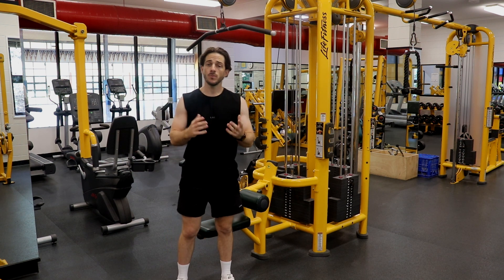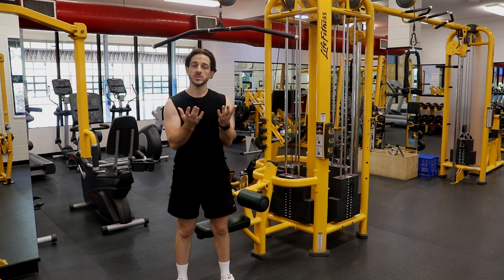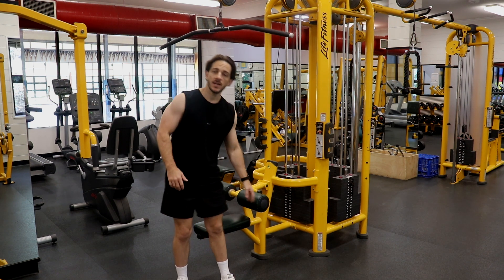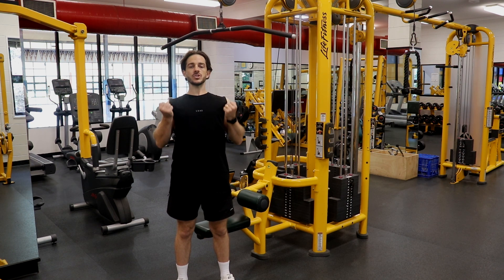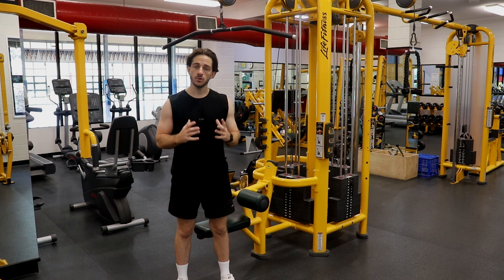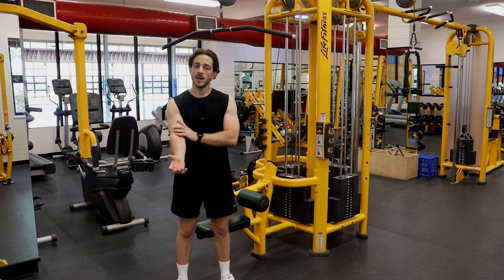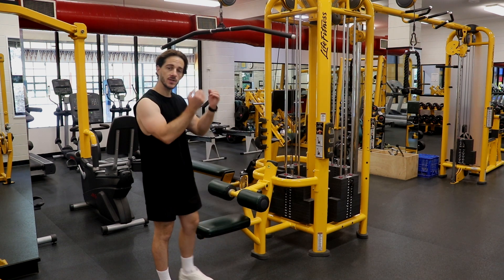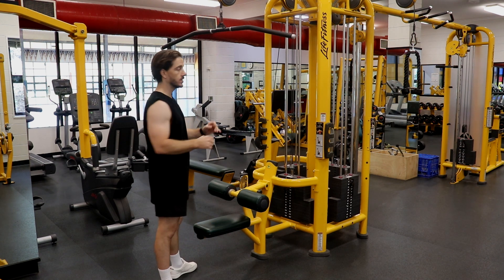Underhand Grip Pulldown Tutorial - MRF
Video tutorial for an Underhand Grip Pulldown.